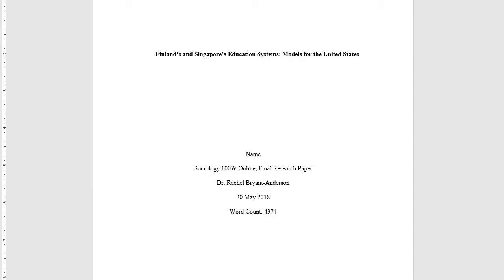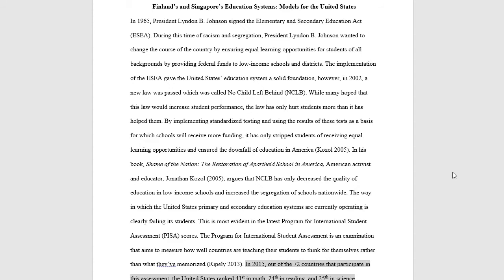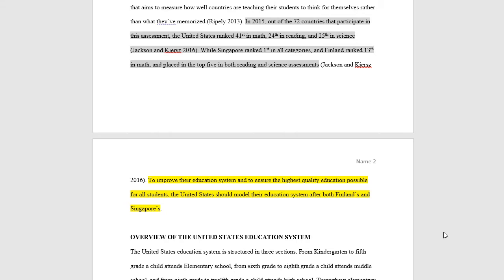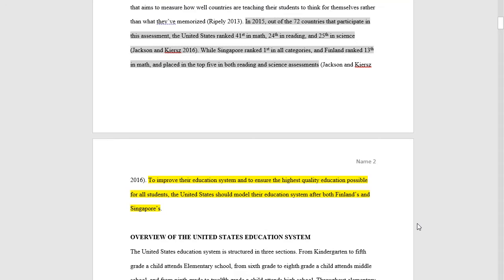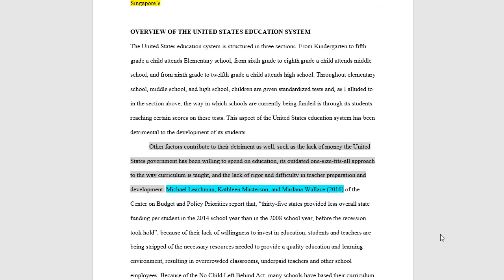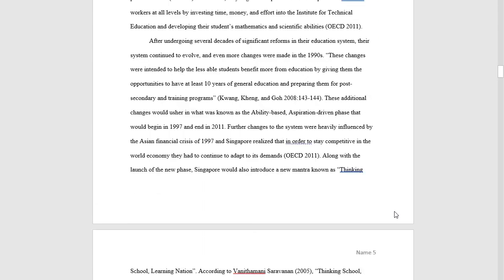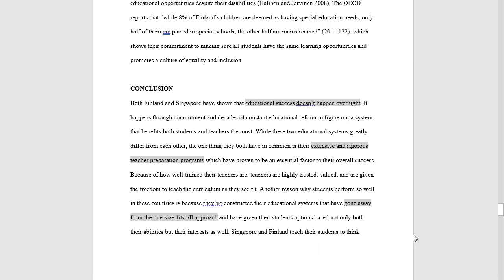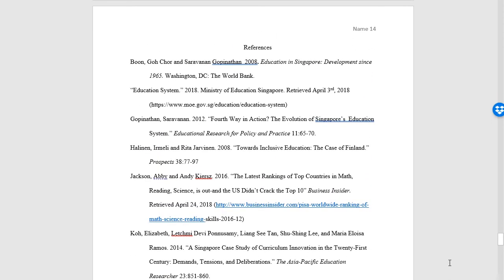Sample Sociology Student Paper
A sample student research paper is discussed and critiqued. With Rachel Bryant-Anderson, department of Sociology at San Jose State University.